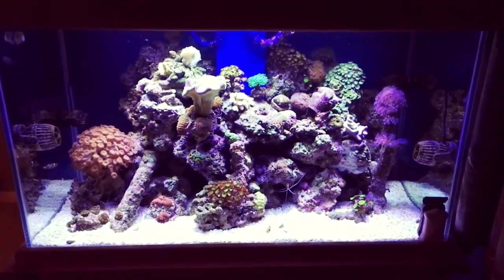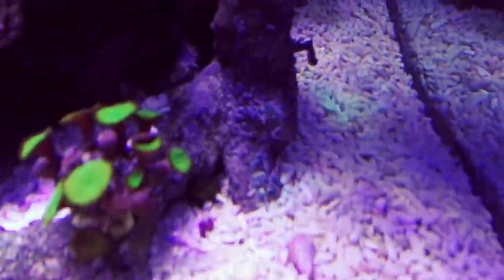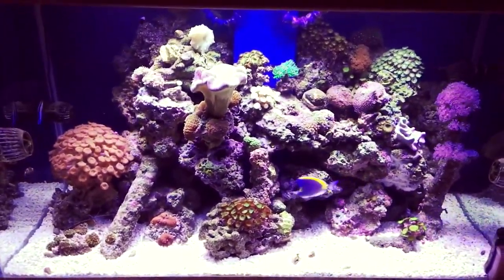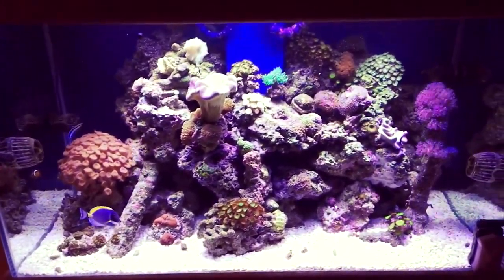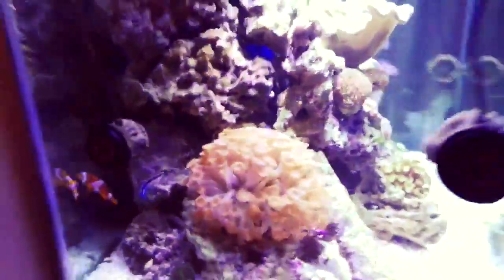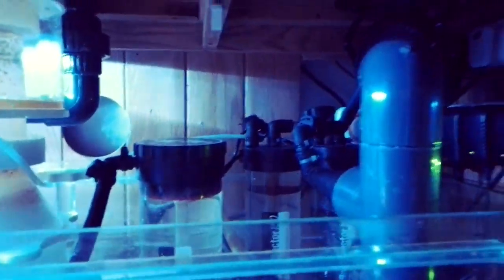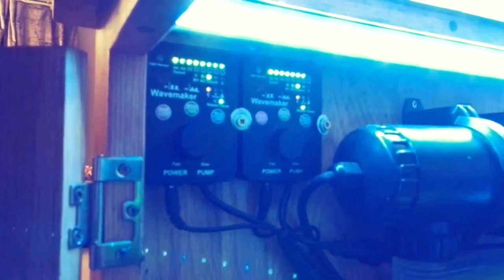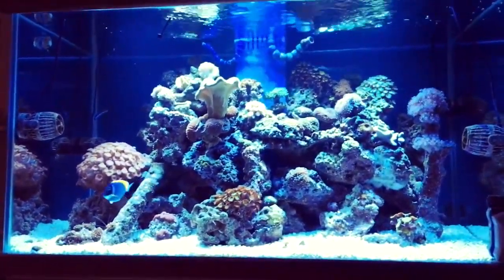JP,s Marine Tank Sand Swap.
New Heavey grade sand and more flow from the Jebao's Rw8 Rw4s . Light Sensors and Sump Trick.